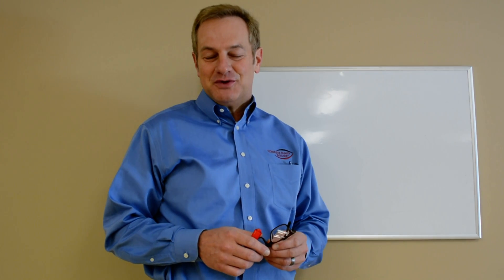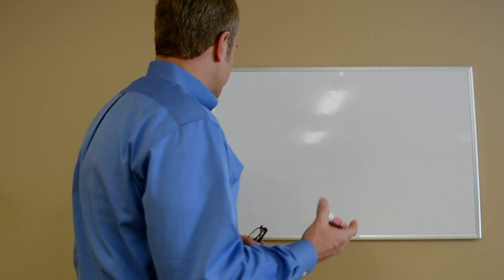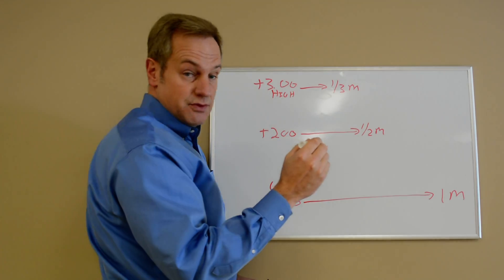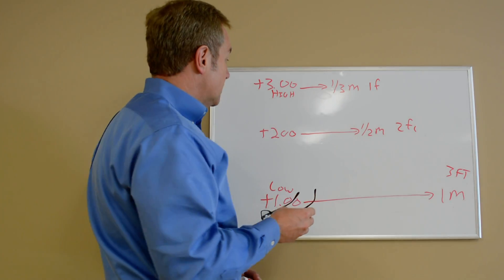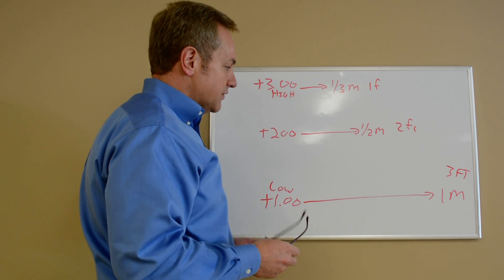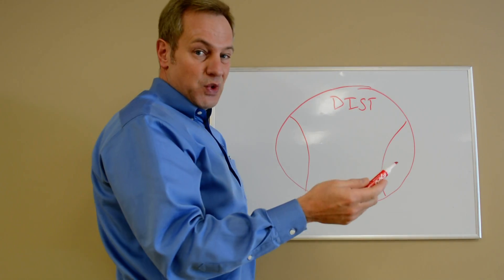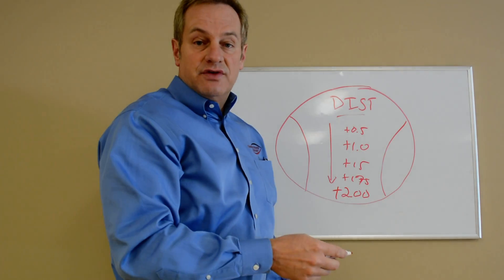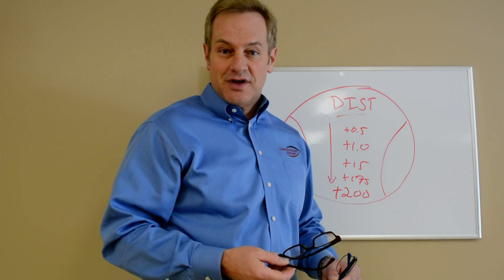Reading and Cheater Glasses - Dr. Steve Explains (Complete Family Eyecare - Prior Lake, MN)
Dr. Steven Reinders, owner and optometrist of Complete Family Eyecare explains how to choose "cheater" eyeglasses. As long as your eyes are healthy (your eye doctor will give you a thorough eye exam once a year), it is ok to buy some inexpensive reading glasses at the pharmacy or big box retailers.

As Dr. Steve explains, he actually has a few pairs around the house. A pair of +1.00 diopter for general reading at a distance of about 3 feet.

A second pair of +2.00 for reading in bed at night when the eyes might be tired.

A 3rd pair of +3.00 when close up work is needed like pulling a splinter out of the kiddos finger or fixing a small item.

As long as you check with your Burnsville optician first, if your eyes are reasonably close in strength to start with, there are no issues with large amounts of astigmatism or cataracts, it's fine to pick up a few pairs of varying powers inexpensively at your local drug store . They will probably cost you $5 each.

Complete Family Eyecare carries a large selection of brand name eyeglass frames when you need lenses such as bifocals or variable strength. You can see some of our selections

Sometimes you will be better suited to variable strength lenses. In these lenses, there will be less power towards the top and stronger powers towards the bottom of the lens. This proves useful for example when driving. Looking through the upper part of the lenses for distance vision on the road, and for reading the dashboard, a higher strength.

All of these factors go into helping your eyes remain as healthy and  with as little strain as possible.

It is always a good idea to check with Complete Family Eyecare whenever you are considering an eyeglass purchase. Cheap glasses have their place and sometimes you will need something more customized to your unique situation.

For people who are already nearsighted (i.e. they can read close up without glasses or contact lenses), there is usually no need for reading glasses.